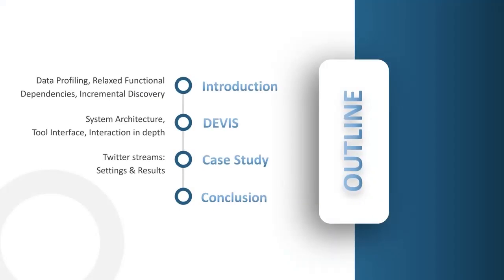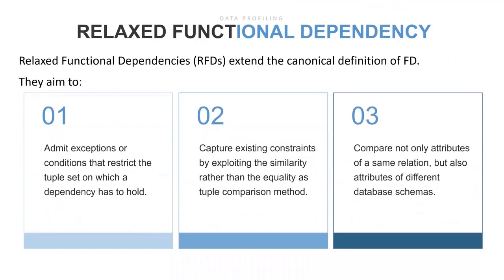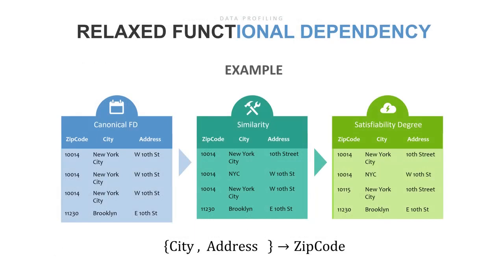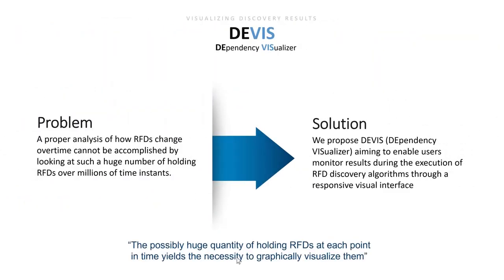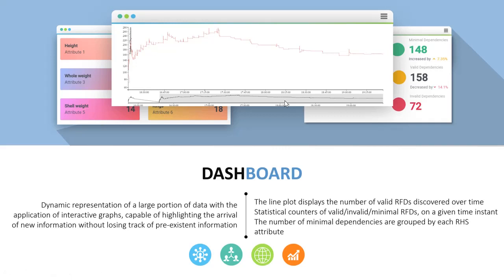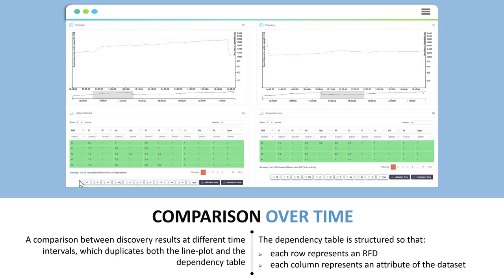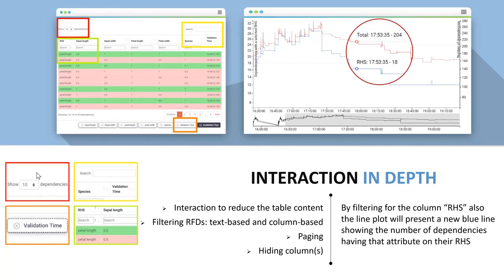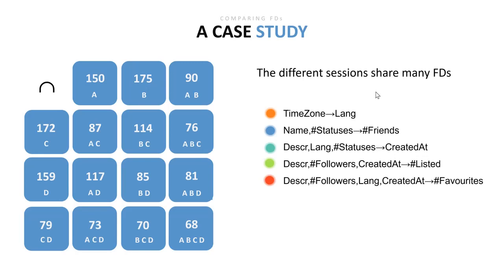Visualizing Dependencies during Incremental Discovery Processes